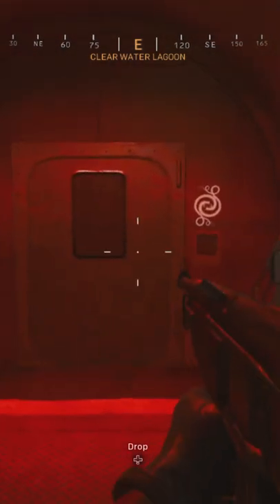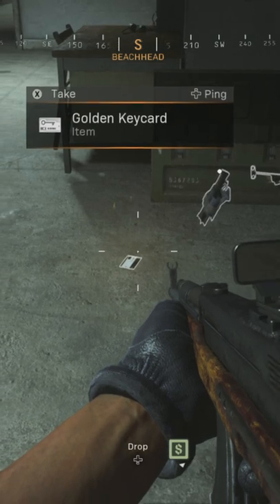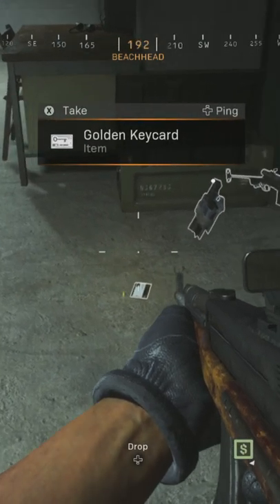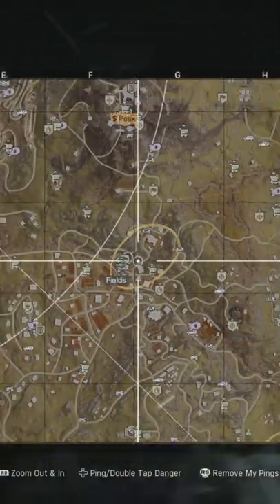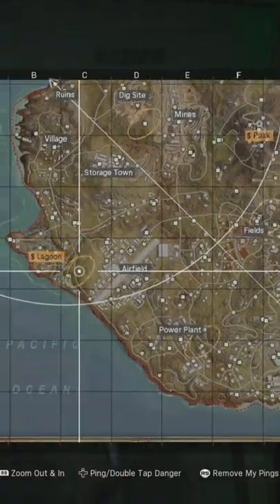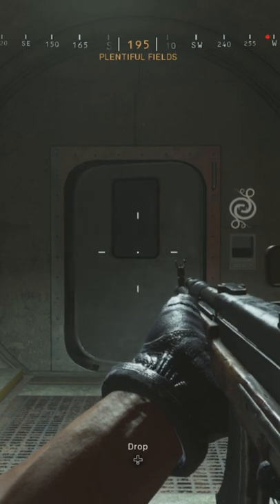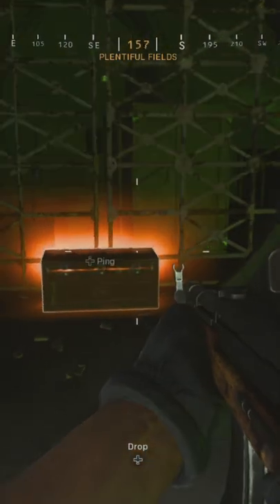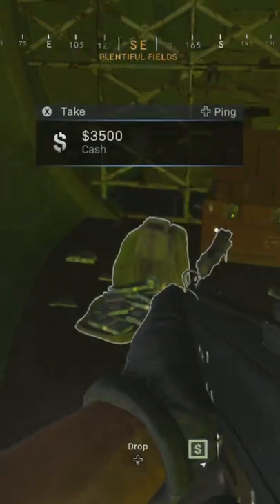What's behind these doors in Warzone?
In today's video, Robrigo shows us how to access the locked doors in the transit systems of Caldera. These doors require a golden keycard to open, which you can find in loot boxes.

Behind the doors you'll find much rarer loot such as weapons, cash and armor satchels.